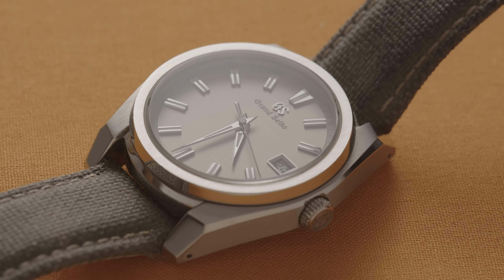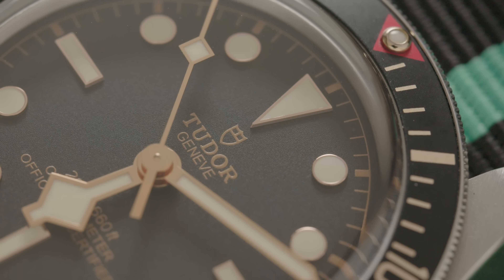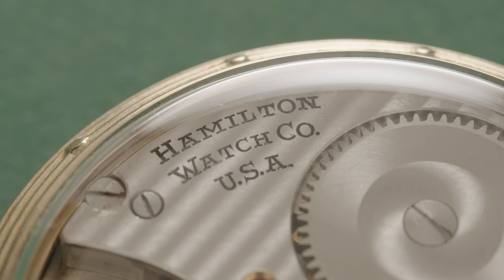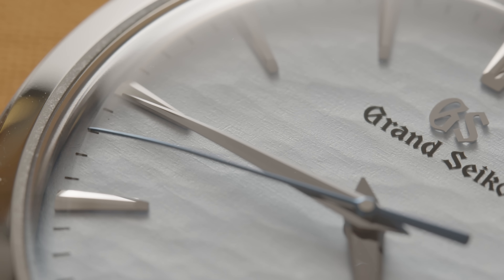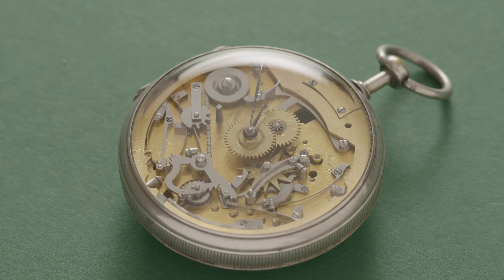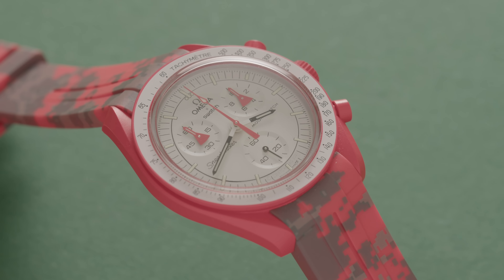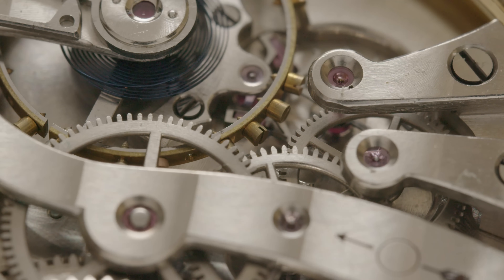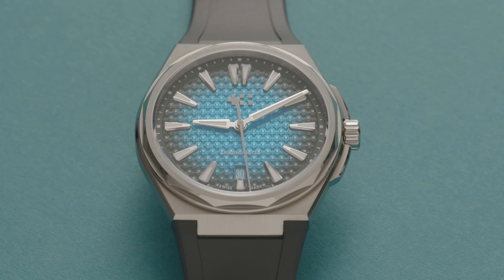My Watch Collection Revealed!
My watch collection revealed to you for the first time! There’s a whole load of watches. I hope you like them as much as I do.

Featured Watches:
Grand Seiko SBGV245
Tudor Black Bay Fifty Eight
Hamilton 992B
Casio F-91W
Grand Seiko Omiwatari SBGY007G
Jéquier à Paris
Casio A500WEA
MoonSwatch Mars
Howard
Christopher Ward The Twelve